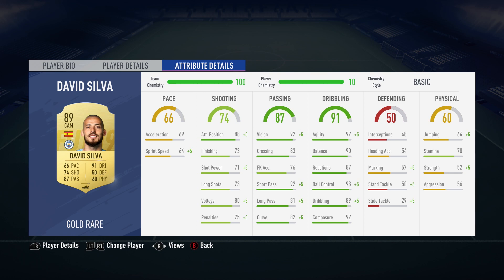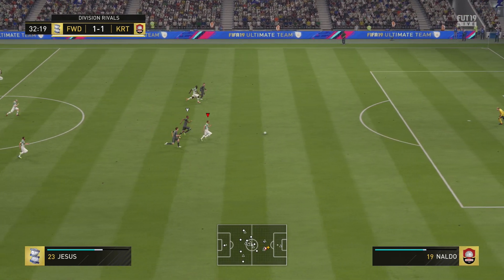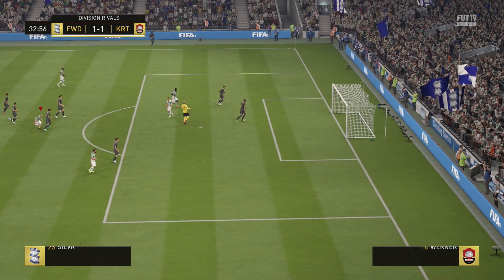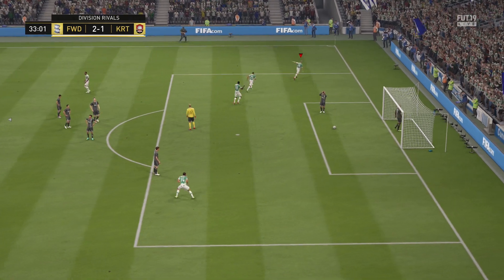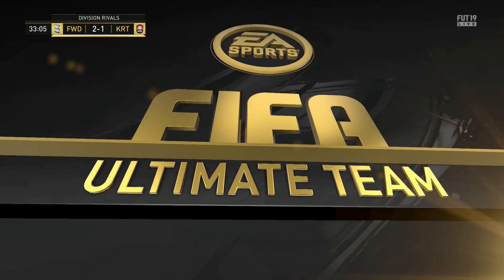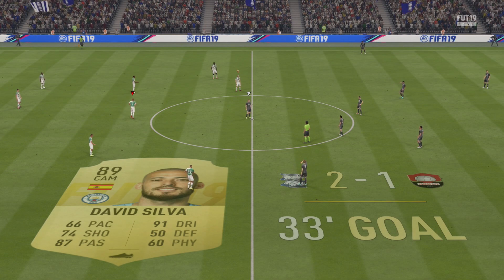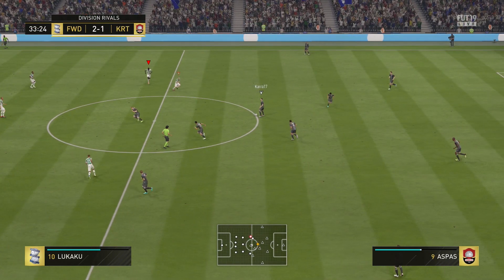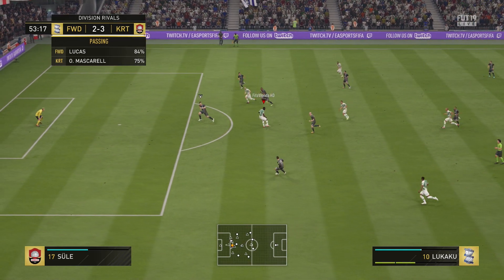FIFA 19 DAVID SILVA Player Review (89) THE LITTLE MAGICIAN YOU NEED TO BUY!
In today's player review we'll be taking a close look at the perfect CAM that is David Silva and his 89 rated FIFA 19 card.